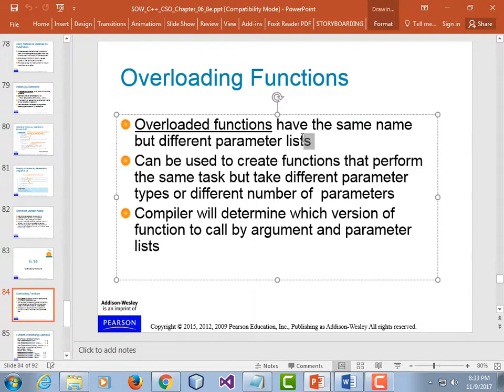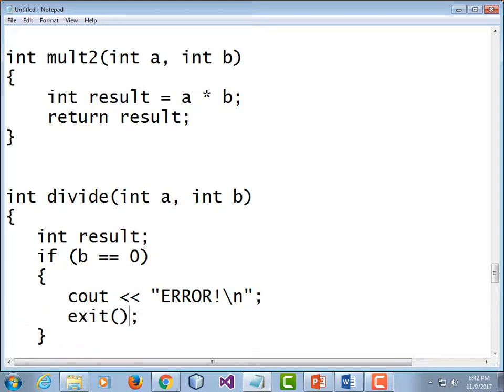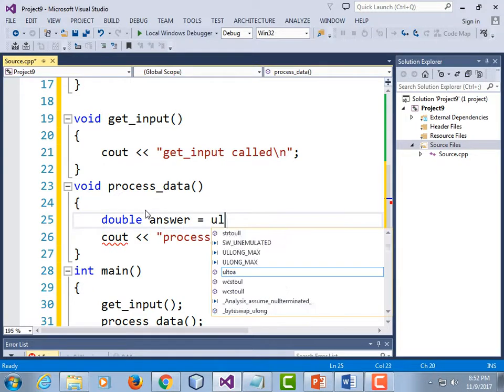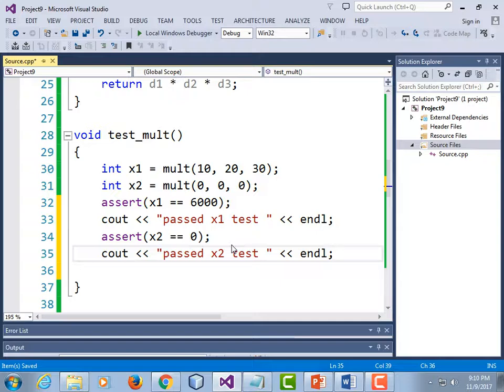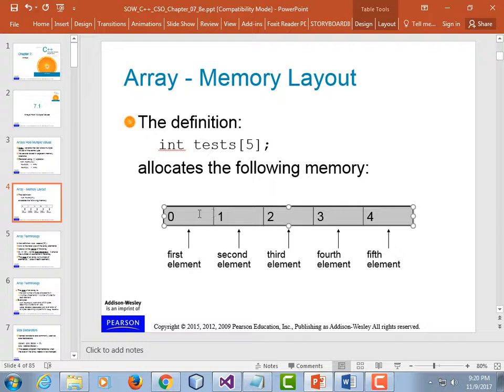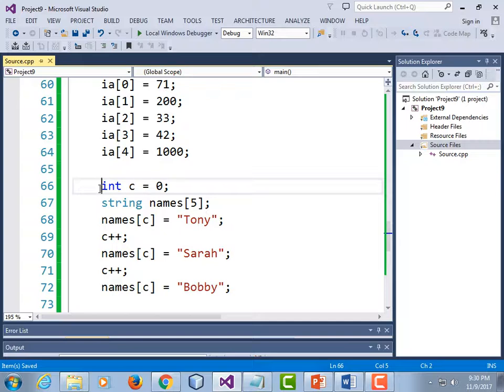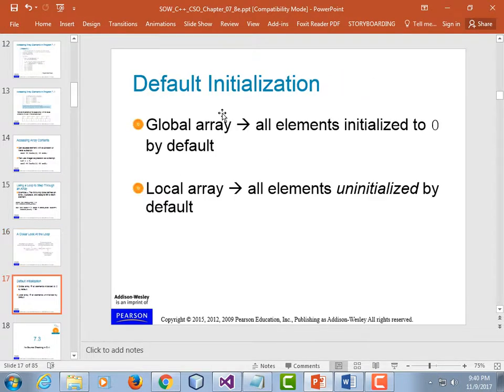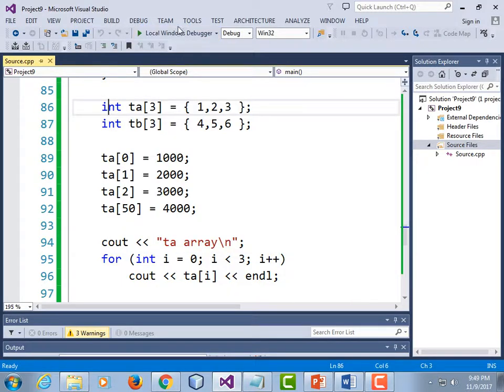CIT1173.7078 Nov 9 2017 (chapter 7 arrays)